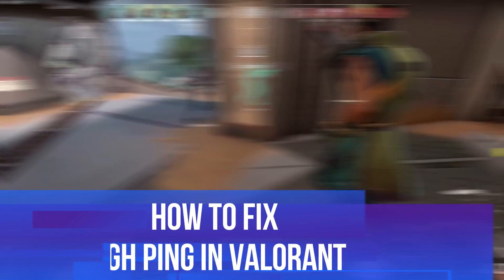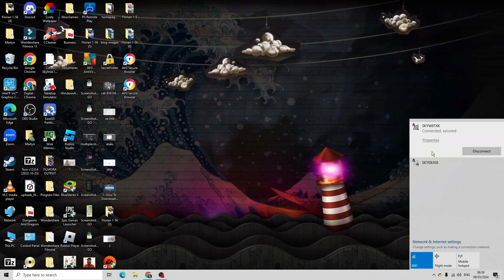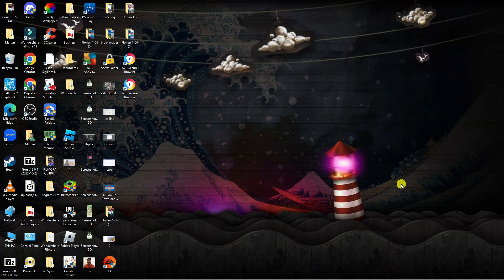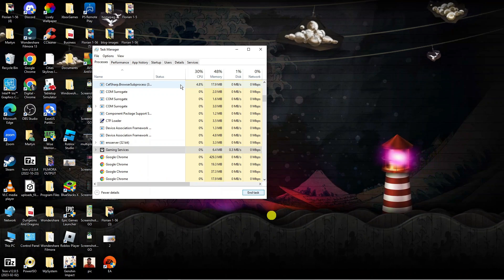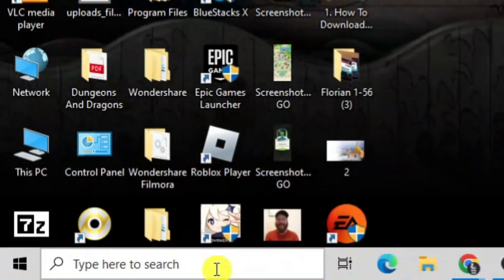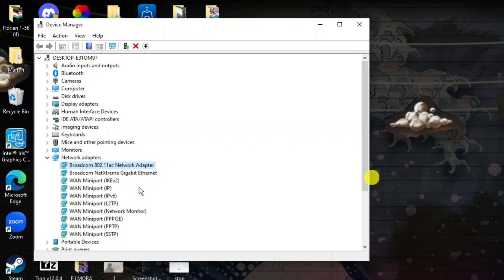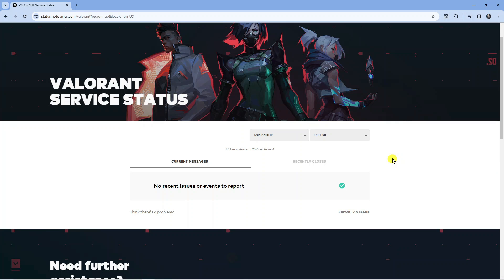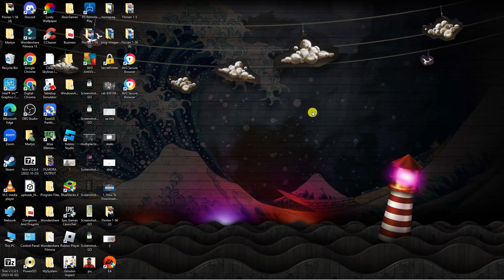How To Fix High Ping In Valorant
Are you tired of experiencing high ping while playing Valorant? In this video, we will show you effective strategies to reduce your ping and improve your gameplay experience. From optimizing your network settings to troubleshooting common issues, we've got you covered. Say goodbye to lag and hello to smooth gameplay in Valorant. Watch now and start dominating the competition!

 ✨Recommended VPN: ✨

Thanks!

Valorant